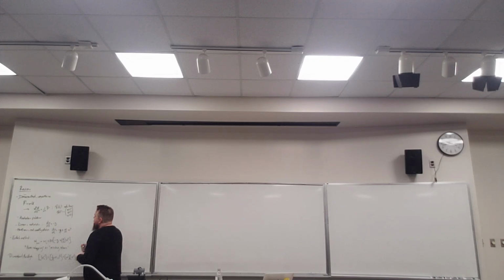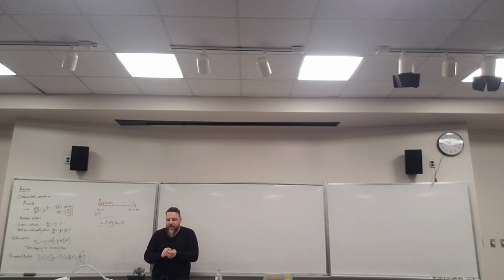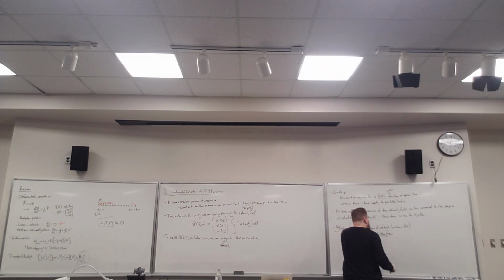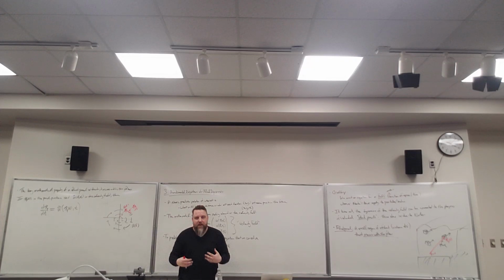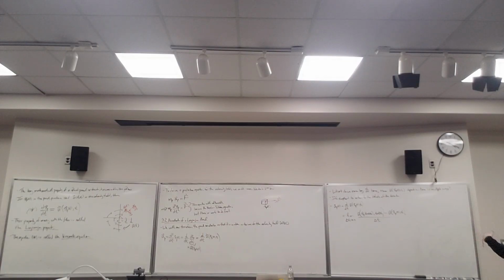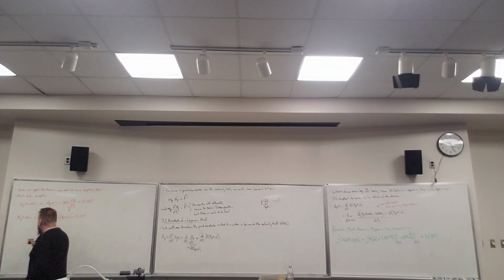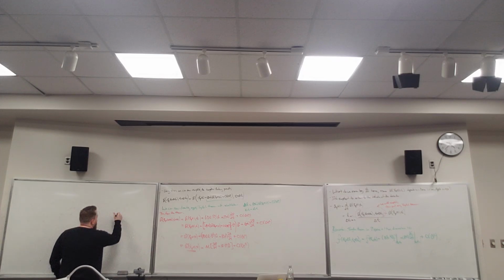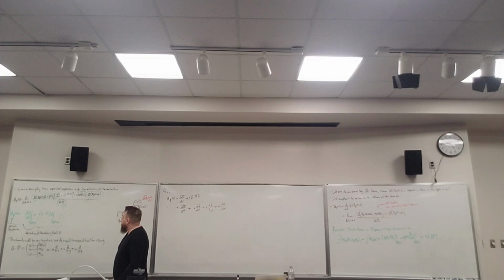PHYS 3300 - Winter 2026 - Lecture 4